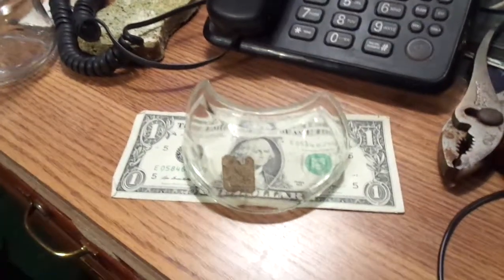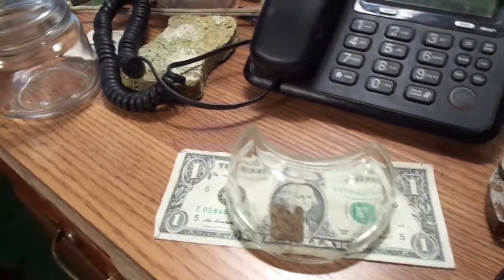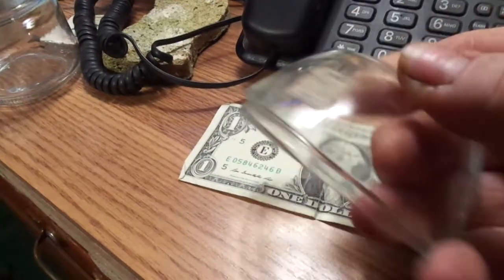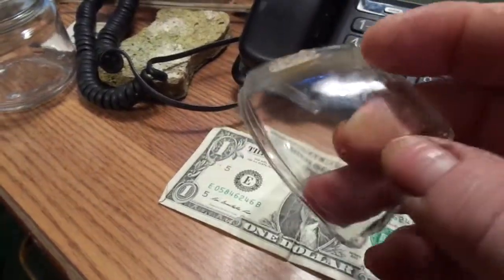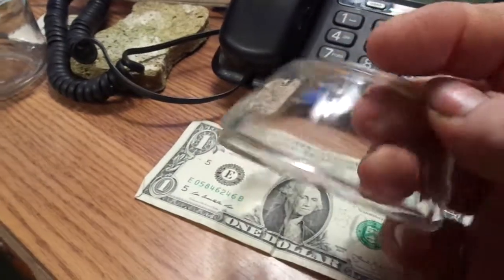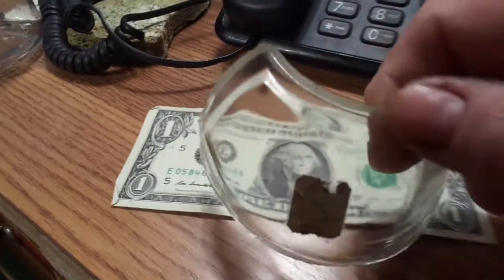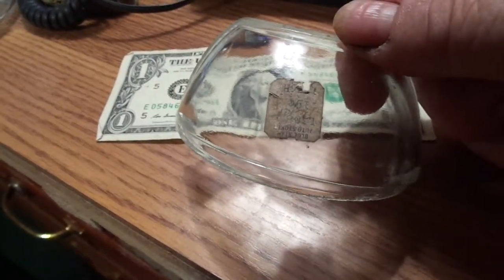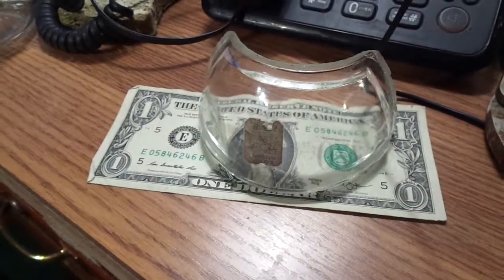745 clear glass dome lense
clear glass dome lense